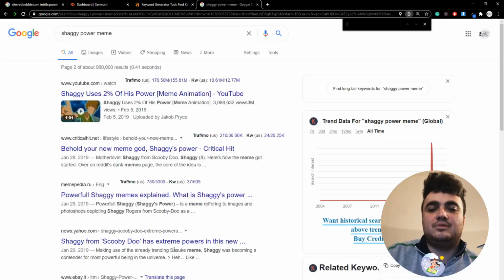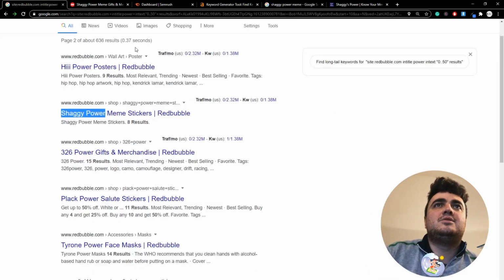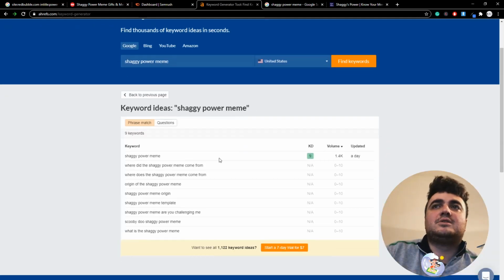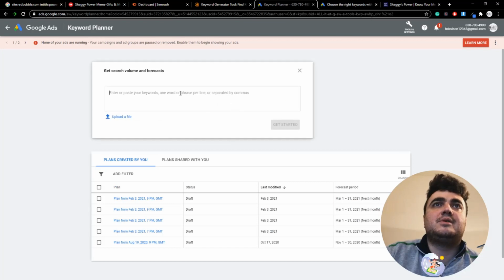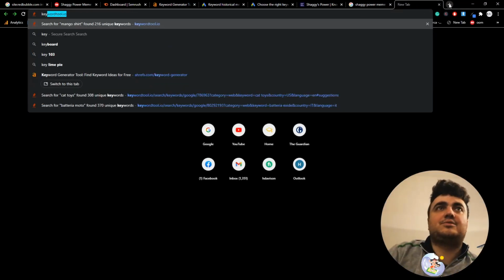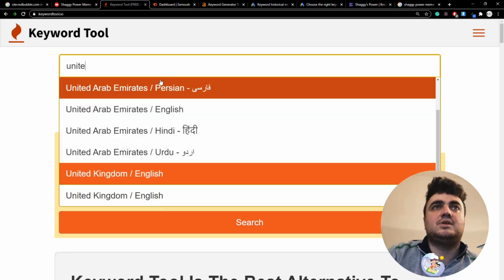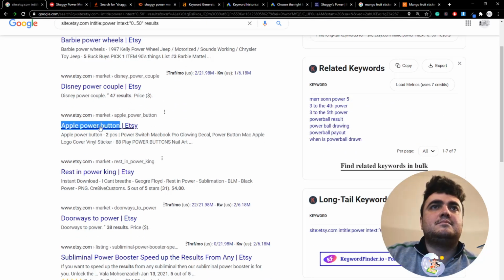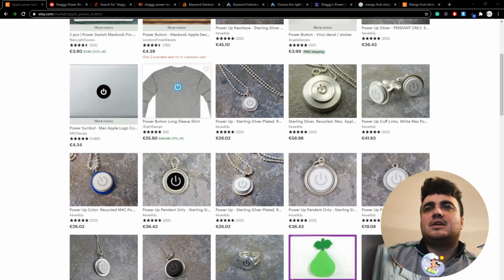Two Free methods to check keyword volumes & increase passive income - Zazzle, Redbubbe, Etsy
Welcome to my latest video guys, I'm super excited to announce that I've discovered not just one but TWO free keyword research methods which will give you the volumes for searches every month.

I originally recommended purchasing a monthly subscription to either Ahrefs or SEMrush, but after discovering this method, I know now it's no longer necessary. As usual here is my search operator method for finding keywords on zazzle, etsy, and redbubble:

The process is fairly straight forwards. Replace the X in the search operator method with any word you can think of, or any combination of words. Find something that you think will have a decent amount of searches every month, and then put it into Ahrefs free keyword tool:

Or go on google and type in

"Google Adwords planner"

Both of these tools are free and will give you a fairly accurate estimation of the daily amount of searches for each keyword.

Once you've found one that has anywhere between 100-10,000 (or more) searches per month, check on Google whether Etsy, Zazzle, or redbubble appear on the first page. Then make your design, upload it, and use the Ahrefs keyword generator to find your tags.

Then you should start appearing on the Search engine results page within 72 hours. Sometimes it can take a little bit longer for Google to refresh its cache and recrawl that specific page, so you may be waiting a little longer. Have some patience and trust in this method.

The key to redbubble, zazzle, or etsy is to upload as many designs as possible.

Use Canva to easily create text-based designs, or use their elements to create more complicated illustrations. Once you've done at least 100 designs, if you haven't started to make sales, only then should you be worried.

A disclaimer: the Ahrefs keyword tool and Adwords keyword tool are approximations, and when it says 0, it sometimes is far more than 0 and you may end up being surprised at the number of searches every month.

I really hope this helps you guys out, this was one of my most requested videos and I'm happy to finally be able to show it to you.

0:00 Introduction
0:10 What this video is about: free accurate keyword information data
0:32 The search operator method explained briefly
1:17 Ahrefs keyword generator, accurate keyword volume data in 2021
2:00 The steps to this method, find a keyword, check SERP, check keyword volume, make a design
4:00 The other method of search volume very month, Google ads planner
5:35 Final method, doesn't include volumes (sometimes it does) but it's good for tags
6:52 How to change your google to a different country for more accurate SERP data
7:34 What is the difference between this free keyword method and the SEMrush method
8:02 Why you should upload to Zazzle, Etsy, and Redbubble and not just one
8:38 Showing the search operator method working for all 3 sites
10:15 Outro